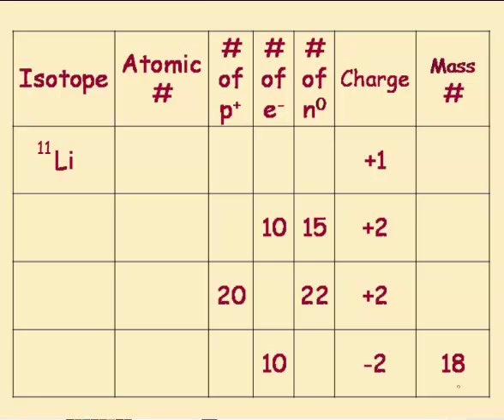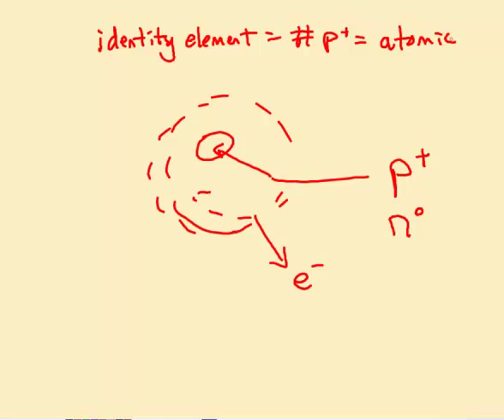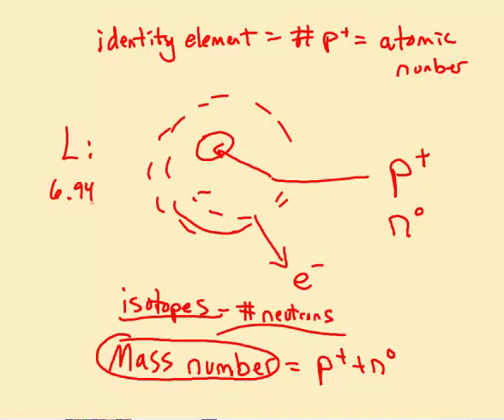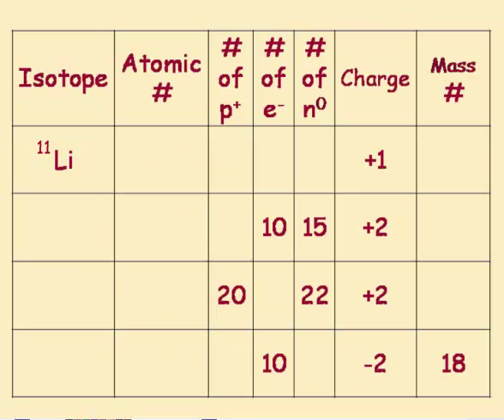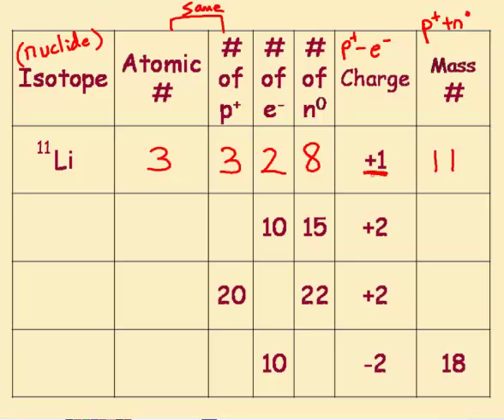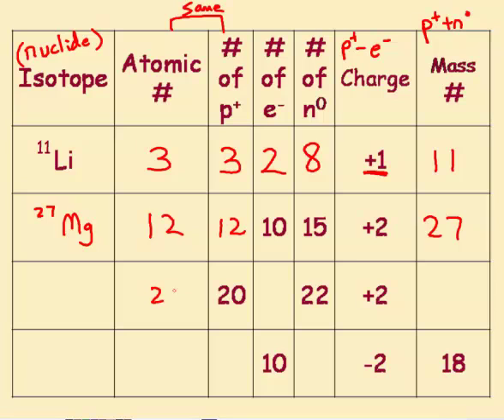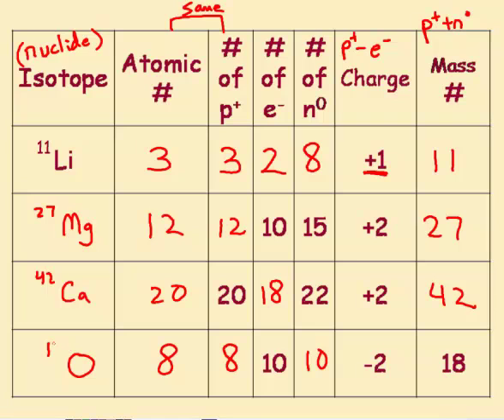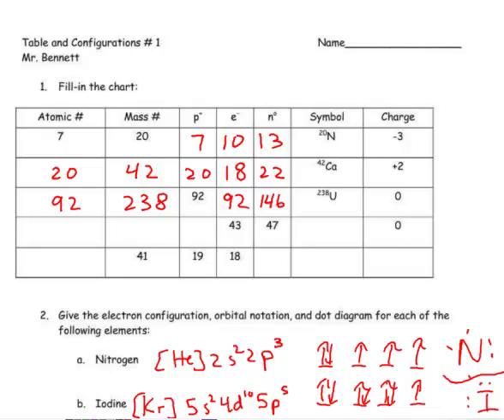Protons, neutrons, electrons, oh my!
p+, e-, n, atomic number, mass number, charge